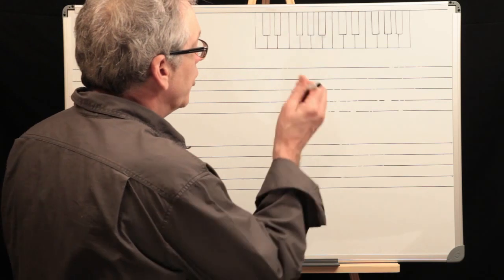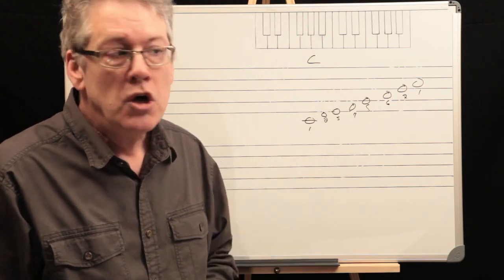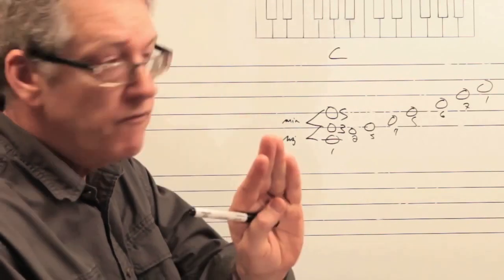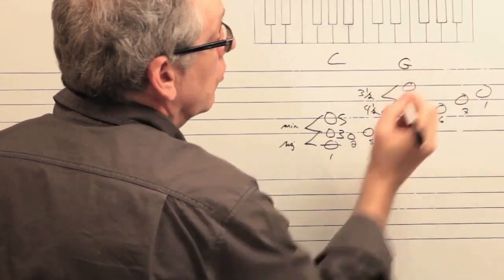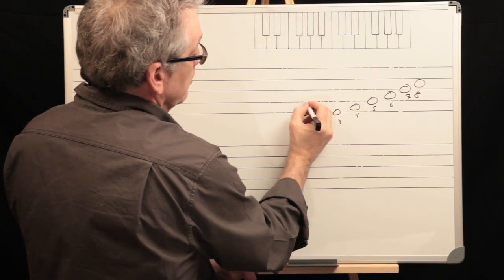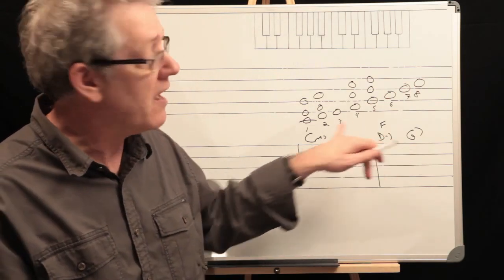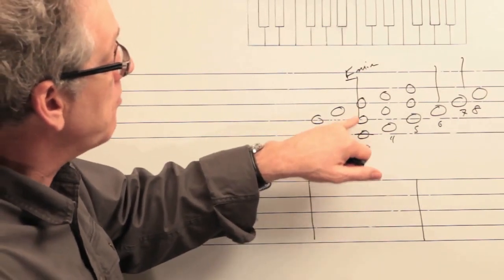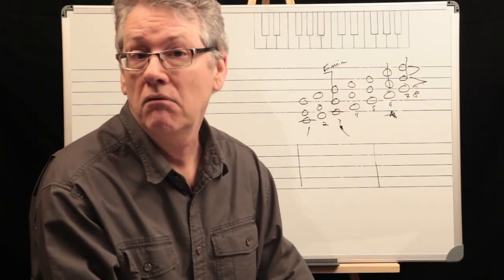A Songwriters Toolkit Session 4 Harmony Fred Stickley Music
Better your skills as a songwriter with Fred Stickley Music
How to build chords in a major key.